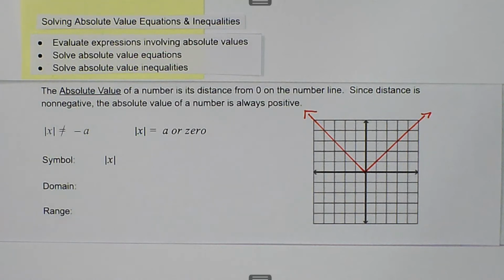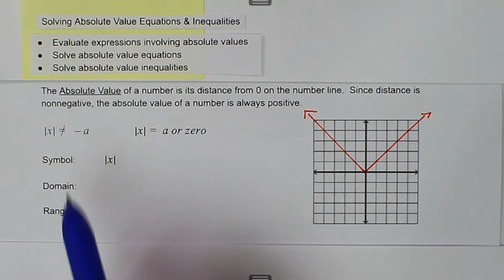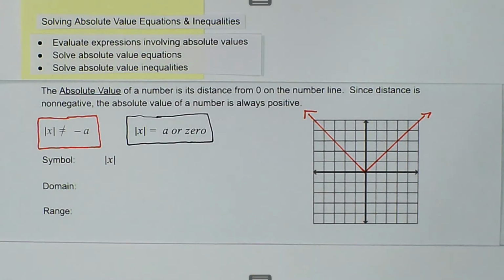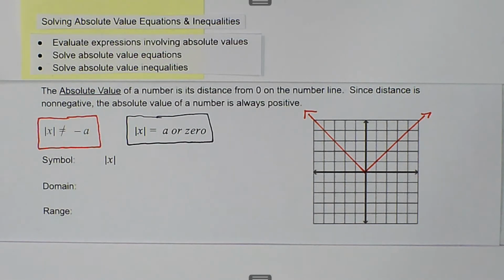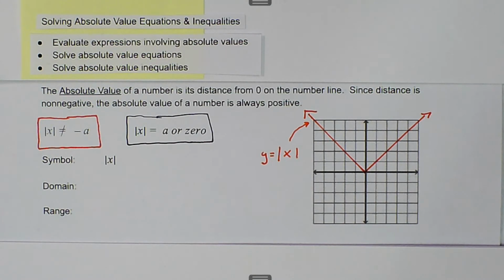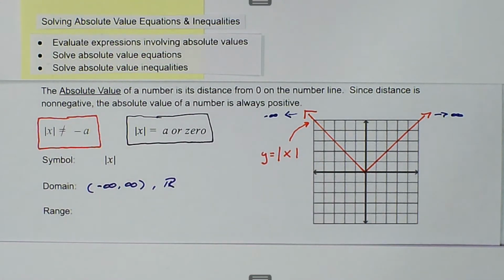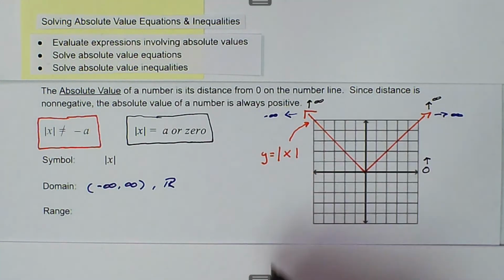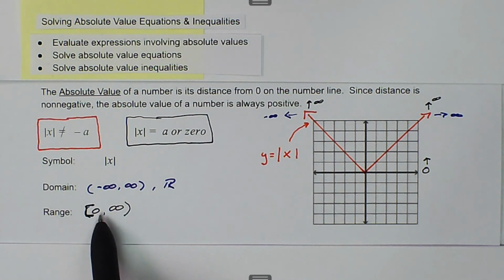A2.00.06.VD.01.Absolute Value Equations & Inequalities